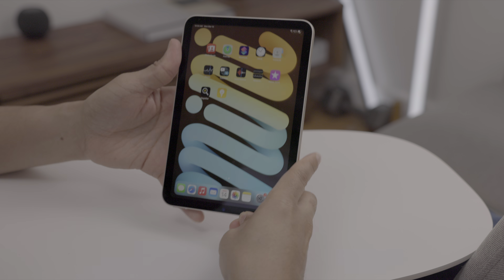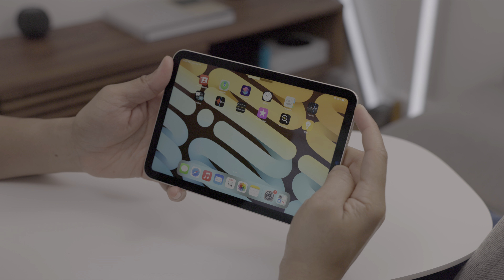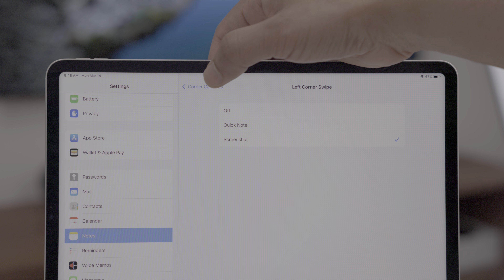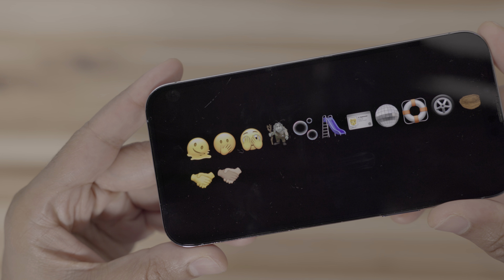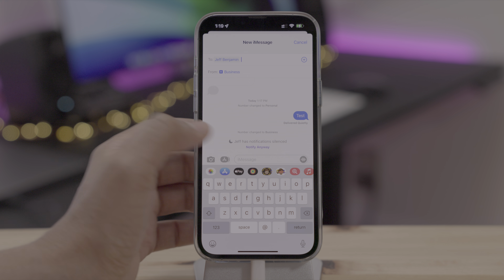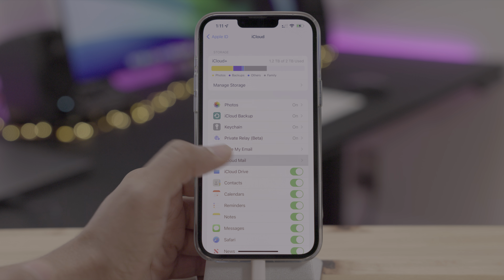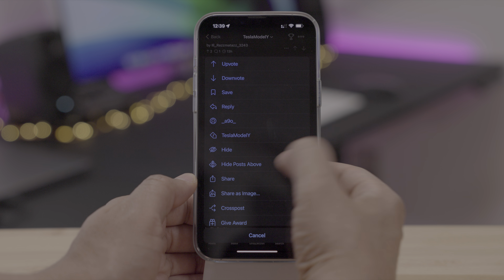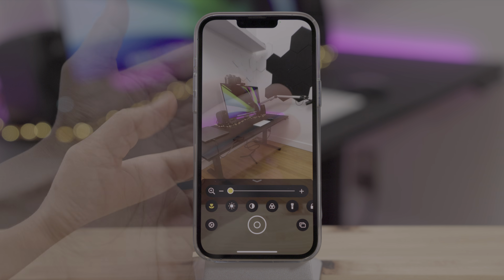40+ iOS 15.4 changes and features!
A hands-on look at iOS 15.4 and iPadOS 15.4, including 40+ changes and features. Will you upgrade?

CHAPTERS:
0:00 Introduction
 00:12 Universal Control support
 01:38 Dynamic volume controls on iPads
 02:44 Keyboard brightness control toggle
 03:46 iPadOS Notes preferences corner gestures
 04:26 Green wallpaper for iPhone 13 and iPhone 13 Pro
 04:43 New American Siri voice
 05:08 New anti-stalking warning messages during AirTag setup process
 05:28 Updated Find My “Me” tab
 05:40 Separate Tracking Notifications and Find My Notifications preferences
 05:53 Improved Find My alerts
 06:03 Emoji 14.0
 06:25 Support for Face ID while wearing a mask
 07:01 New auth screen when invoking Apple Pay before unlocking
 07:09 Apple Wallet widget
 07:36 Updated Dual SIM Messages app interface
 07:50 Seamless Safari Status Bar
 07:59 Search Safari extensions
 08:06 WebXR experiments
 08:22 Reset Safari experimental features
 08:39 iOS 15.4 stops iCloud Keychain from saving passwords without usernames
 08:56 Add notes to keychain passwords
 09:03 Run Shortcuts Automations without notifications
 09:36 TV app Up Next Display preferences
 10:01 iCloud Mail preferences consolidation
 10:21 New Custom Email Domain UI in iCloud settings
 11:06 Notes and Reminders get Live Text integration
 11:30 Magnifier app updates
 11:52 Apple Music playlists now display name of playlist in top bar
 11:59 Music app Play Most Recent and Play My Station shortcuts
 12:05 Apple Music SharePlay shortcut
 12:13 Tighter SharePlay integration
 12:19 What’s New in Apple Podcasts splash screen
 12:25 Filter podcasts that you subscribe to by episodes
 12:35 Browse podcasts by seasons
 12:45 Scheduled summary weekly notification average
 12:55 Configure App Store notifications
 13:07 Updated Shortcuts app system icons
 13:14 Updated Top Stories layout in Stocks app
 13:35 Updated AirPods status
 13:46 New AirPods Pro accessibility glyph
 13:53 Updated AirPlay icons for Roku devices
 13:59 Visual Lookup available in more countries